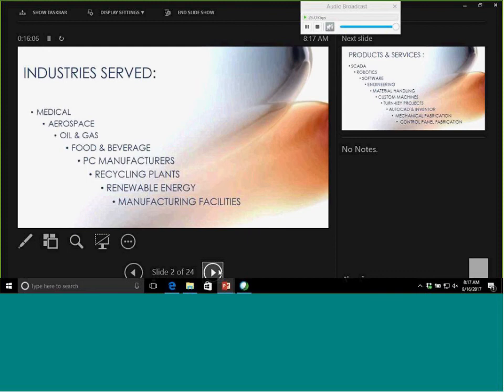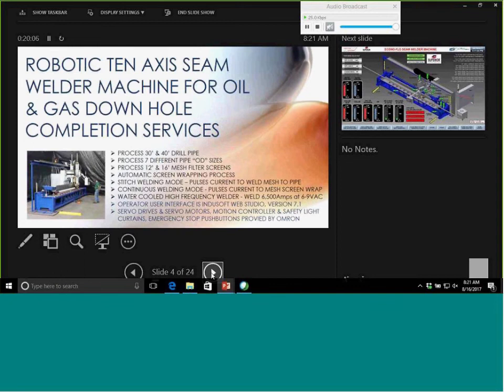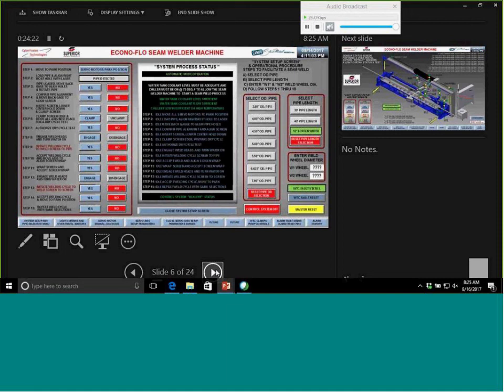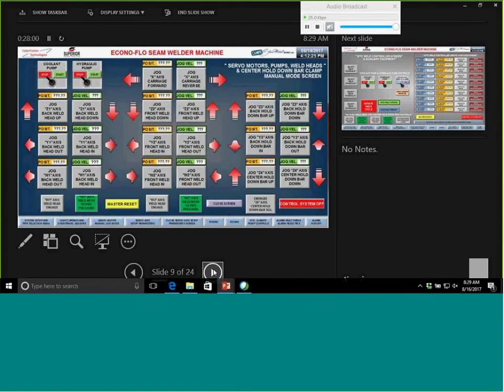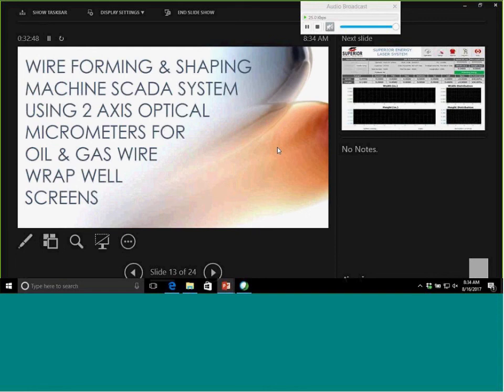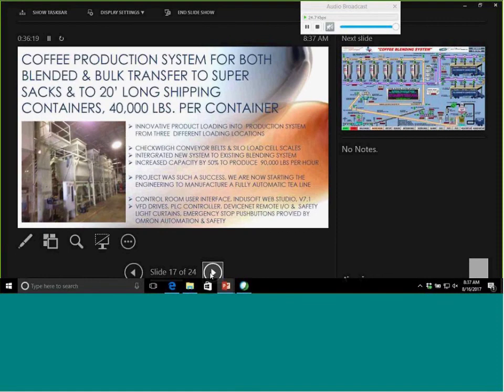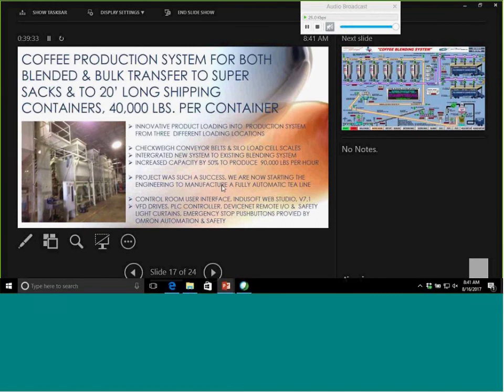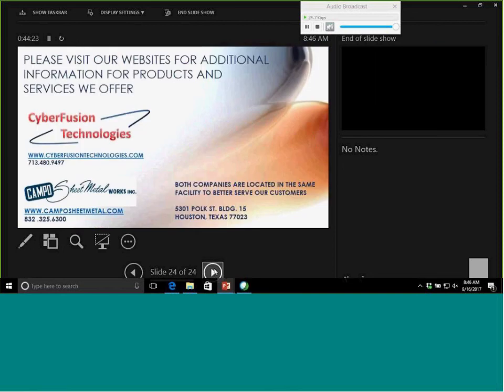Advanced System Integration Techniques for InduSoft Web Studio with CyberFusion Technologies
InduSoft Web Studio is a hardware agnostic SCADA/HMI software, making it ideal for machine builders and system integretors who work with a variety of platforms and industries. Join us for a webinar with CyberFusion Technologies, who used InduSoft Web Studio to develop complex applications for everything from Oil and Gas to Food and Beverage systems. We will also be joined by the President of Campo Sheet Metal Works, Inc., who designed the machines and aided in developing the applications.